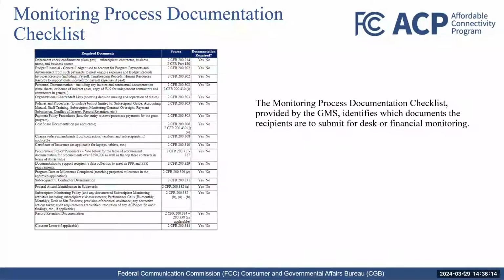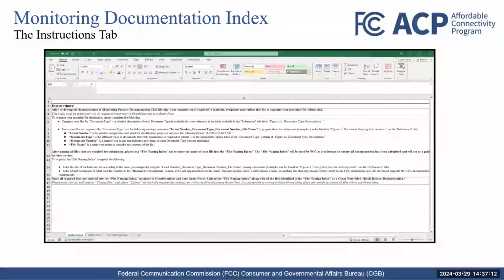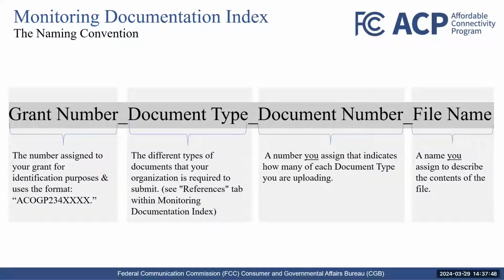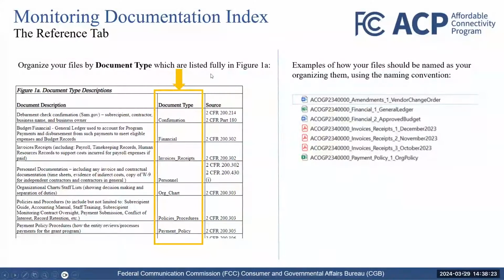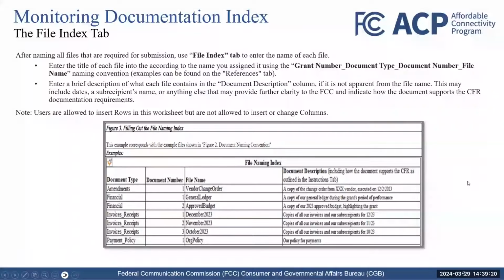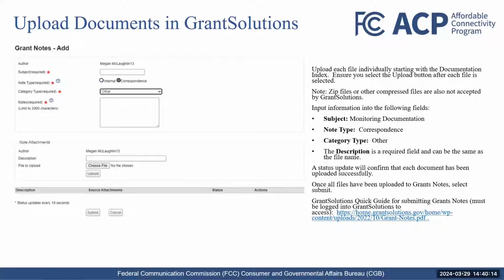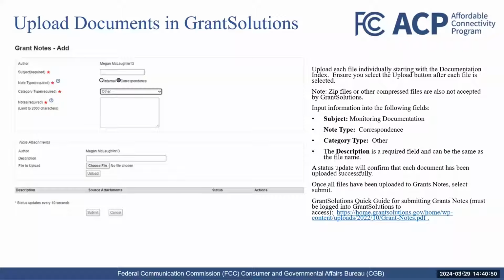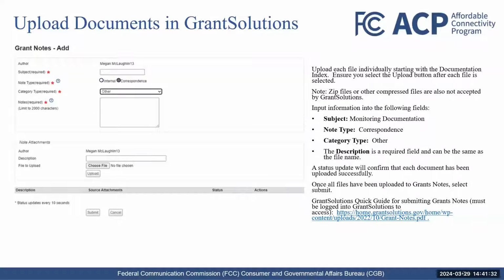The Monitoring Documentation Index Tutorial